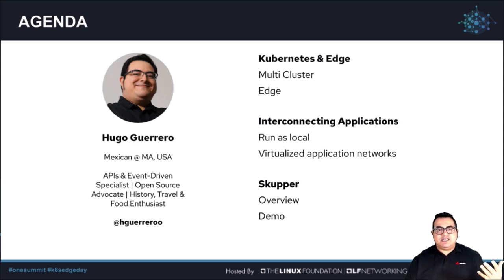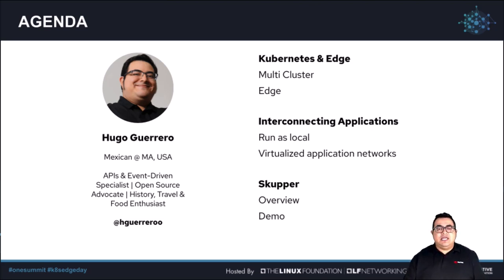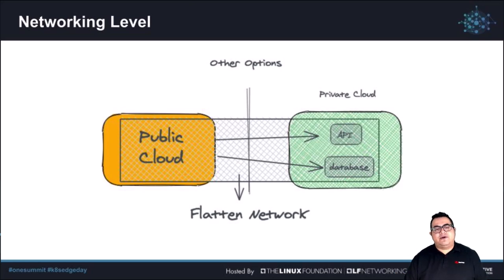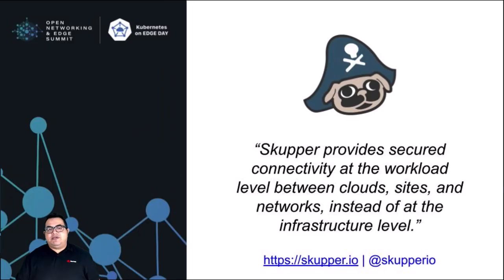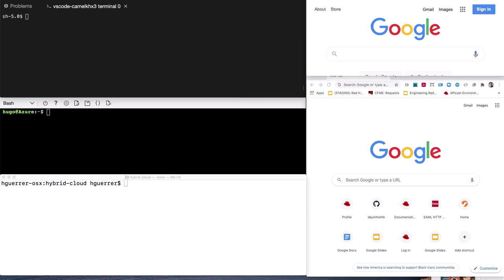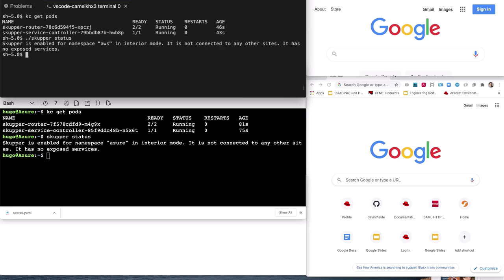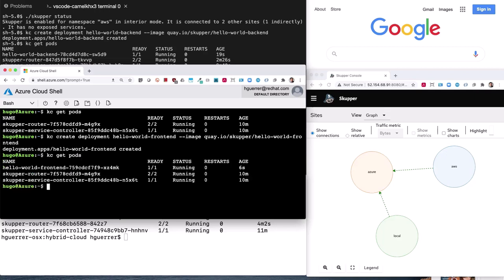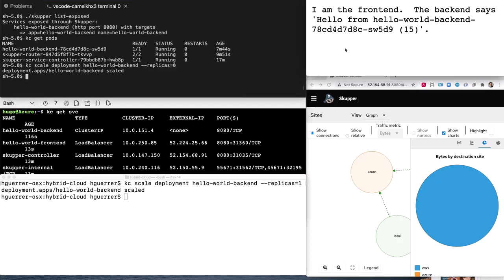Interconnecting Applications across Clouds with Skupper - Hugo Guerrero, Red Hat